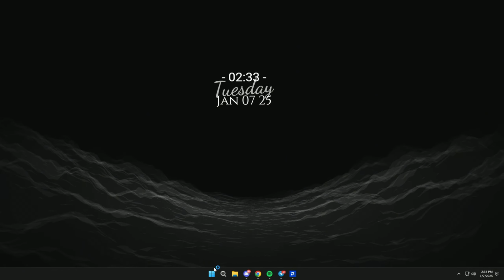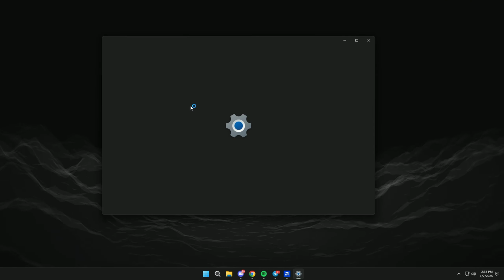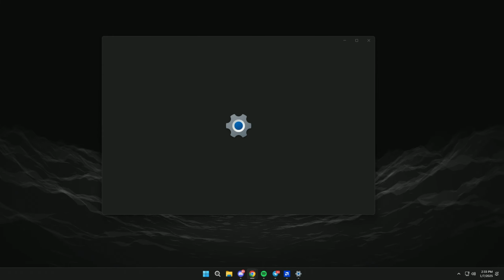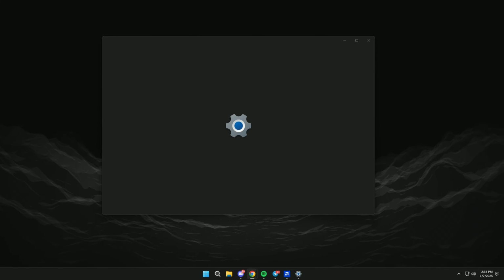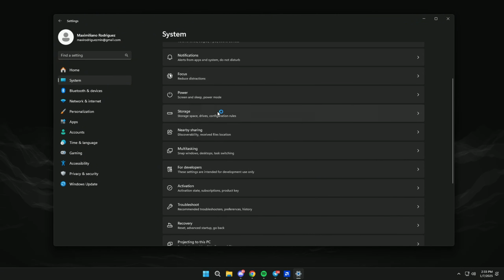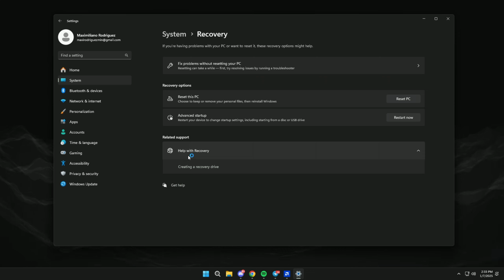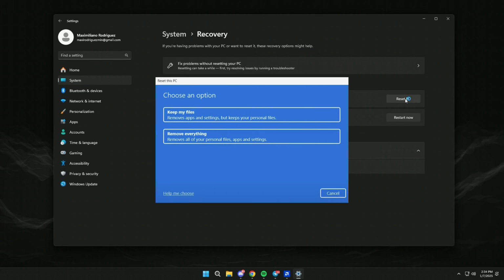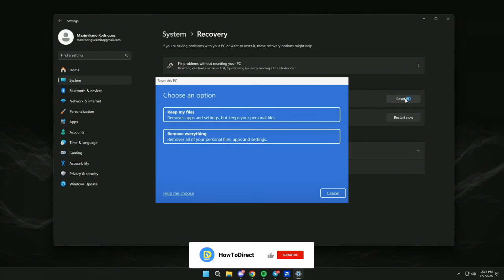How to Reset All Settings on Windows 11 / 10 - Full Guide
How to Reset All Settings on Windows 11 / 10

In this video, you'll learn how to factory reset or reset Windows without losing data on Windows 11 or 10. Follow this step-by-step guide to restore your system to default reset settings based on your needs, quickly and effectively!